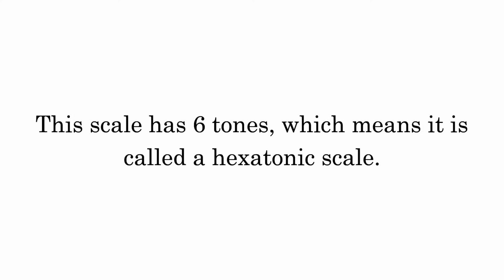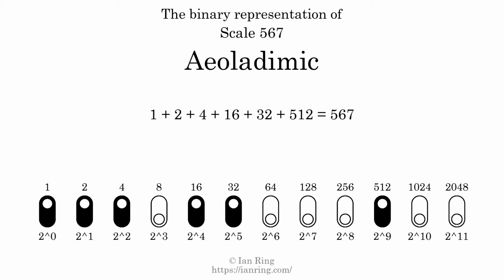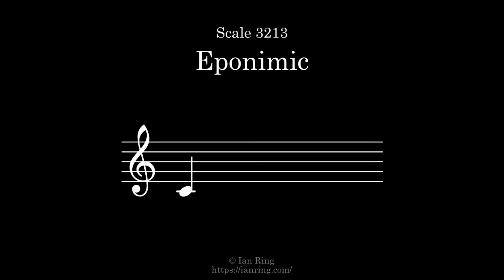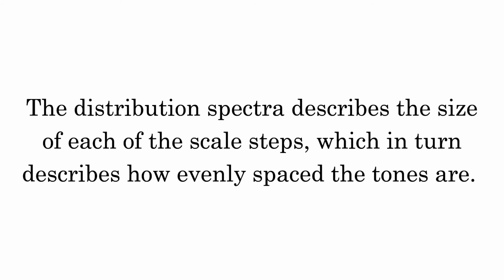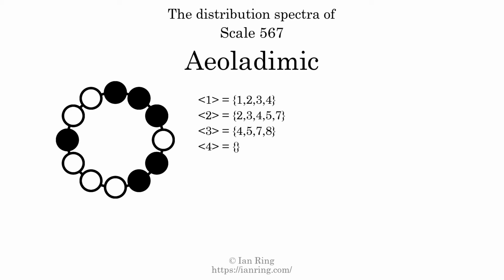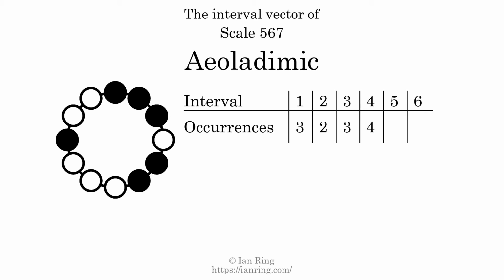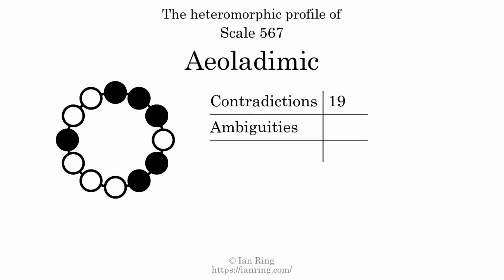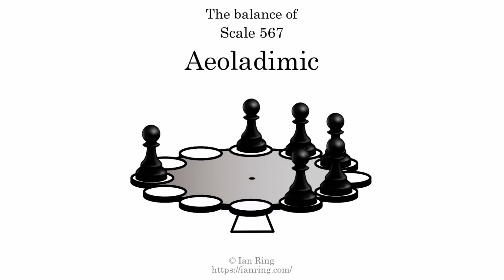Scale 567: Aeoladimic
More than you will ever need to know about Scale 567, a hexatonic scale also known as "Aeoladimic". Part of an enormous series of scale analysis videos by The Exciting Universe Of Music Theory.